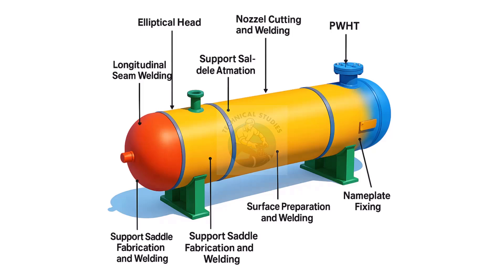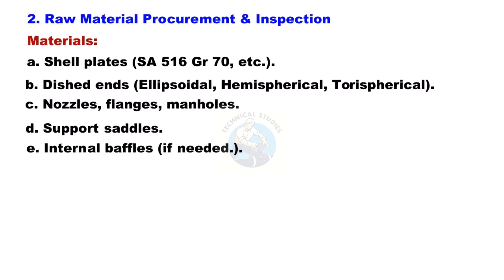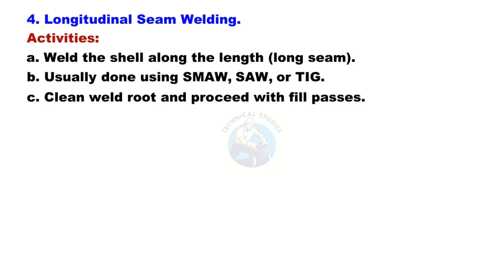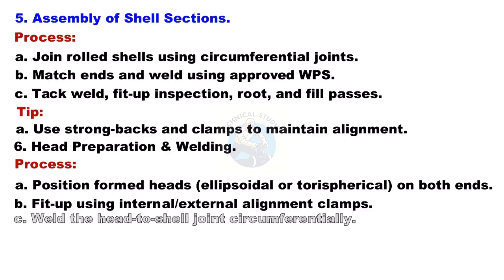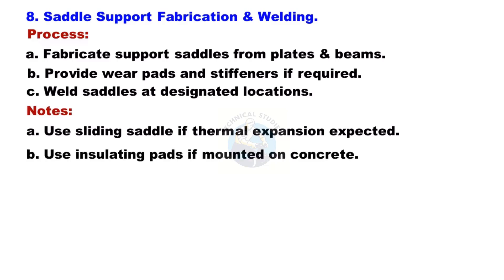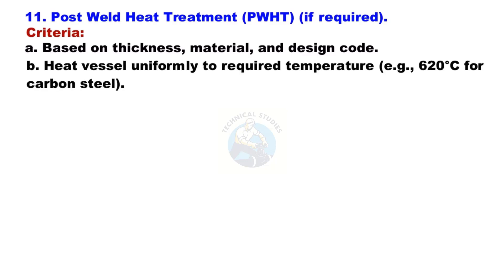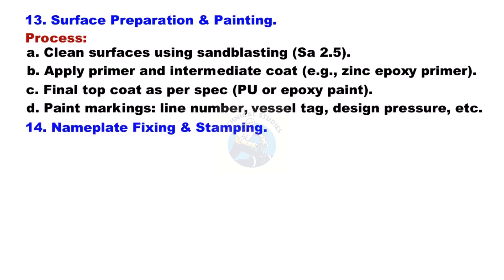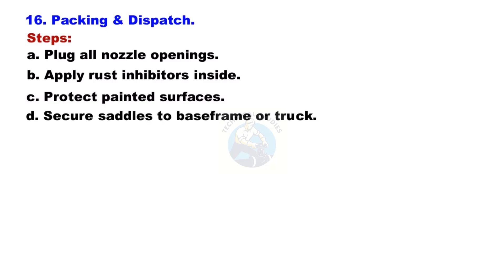Horizontal Pressure Vessel Fabrication Step by step Guide